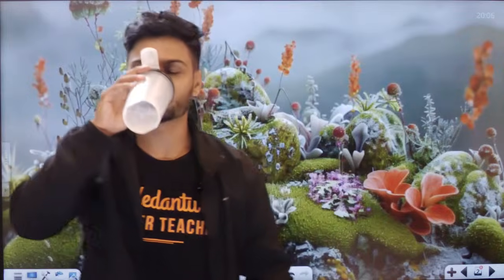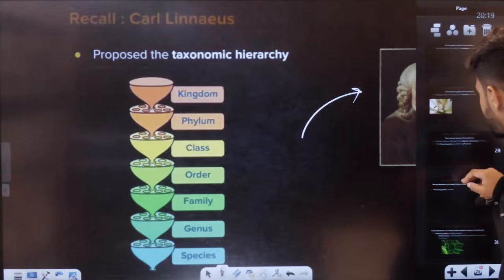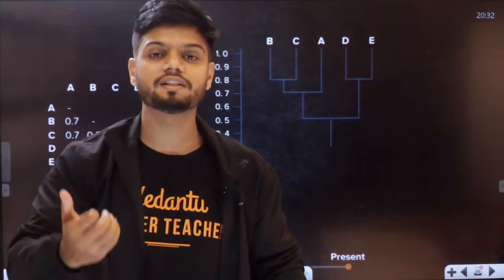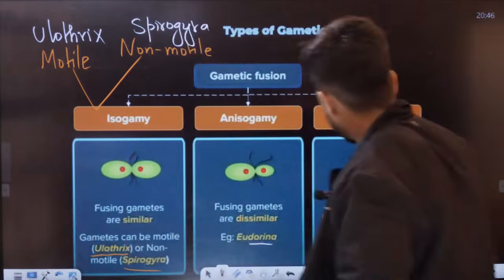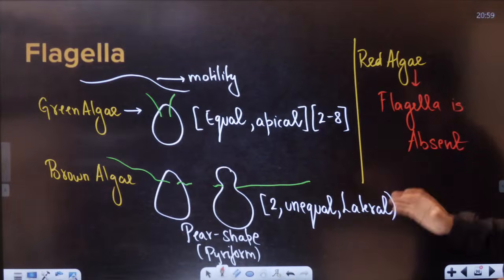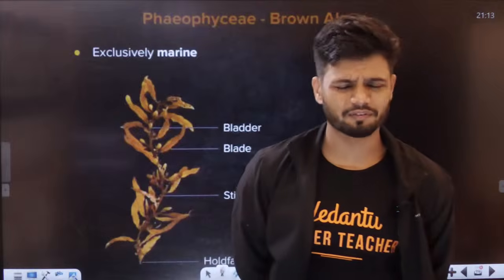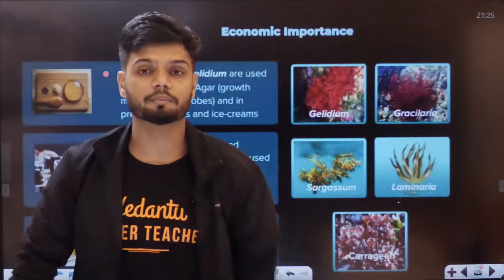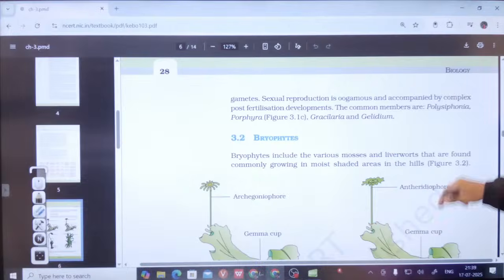Plant Kingdom - Algae (Theory + PYQs ) | Class 11 | NEET 2026 & 2027 | Basavaraj Sir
Learn everything about Algae from the Plant Kingdom chapter with Basavaraj Sir in this high-yield Class 11 Biology session! 🌿